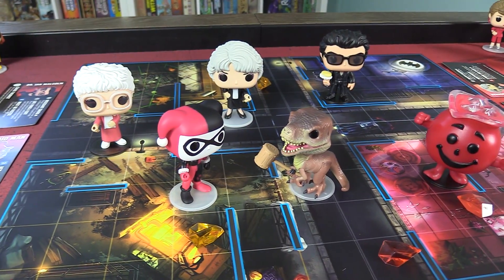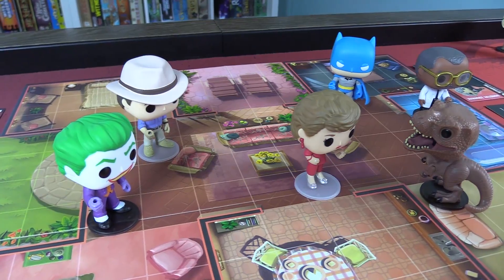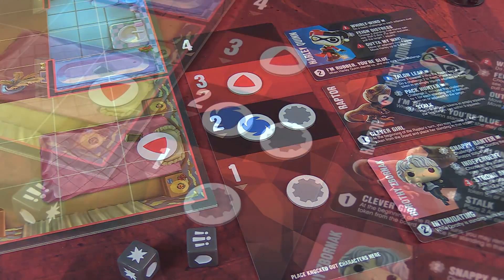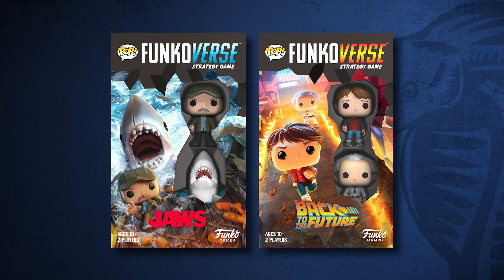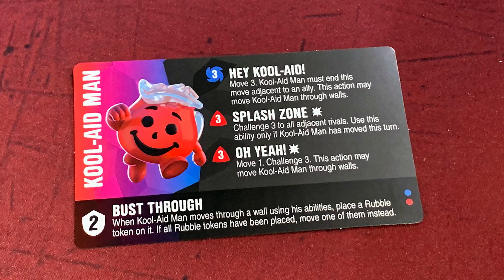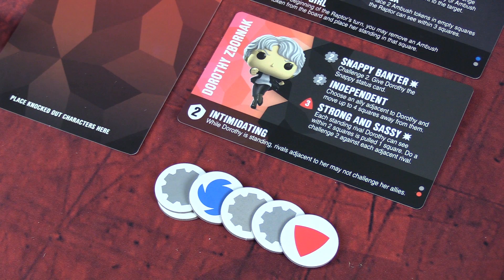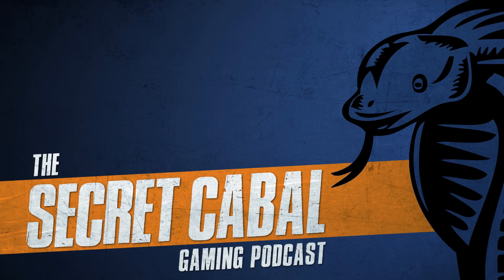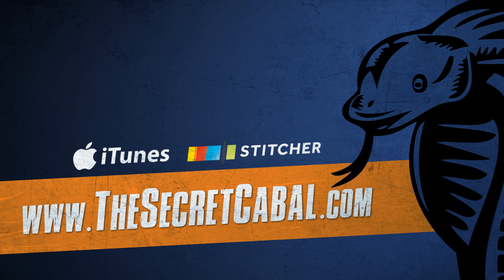Funkoverse Strategy Game Overview and Review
Jamie from The Secret Cabal Gaming Podcast gives an overview of the game play and a review of Funkoverse Strategy Game designed by Prospero Hall and published by Funko Games